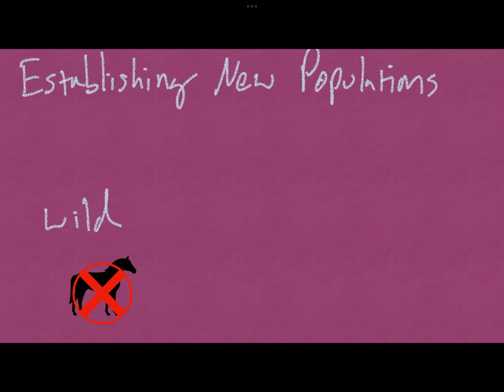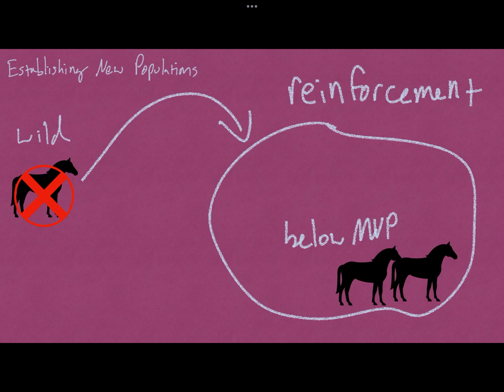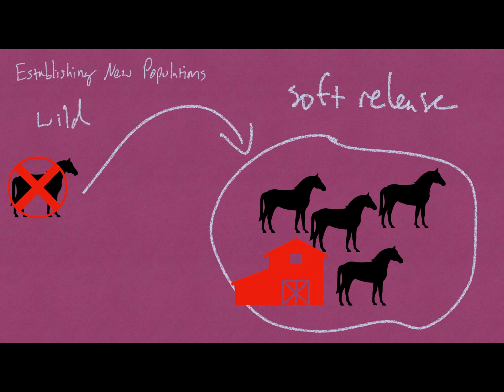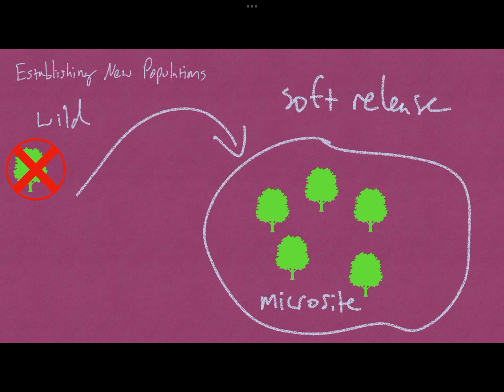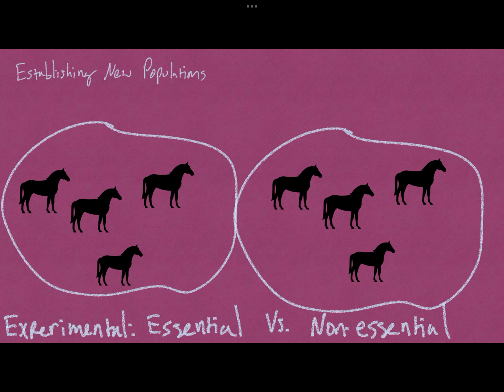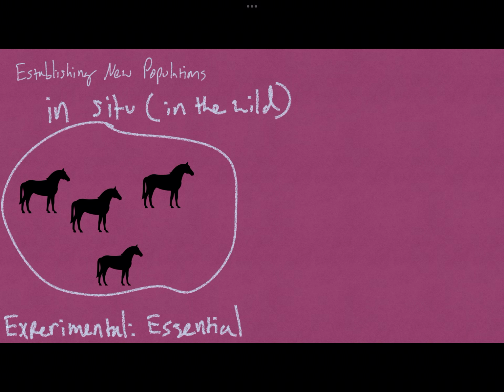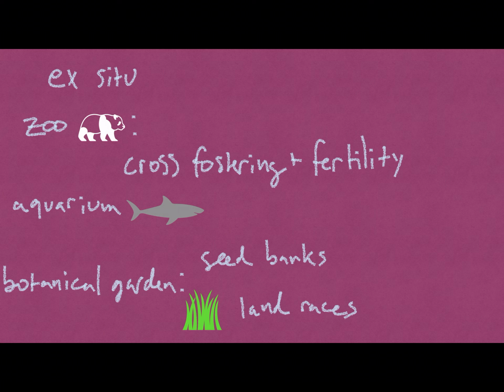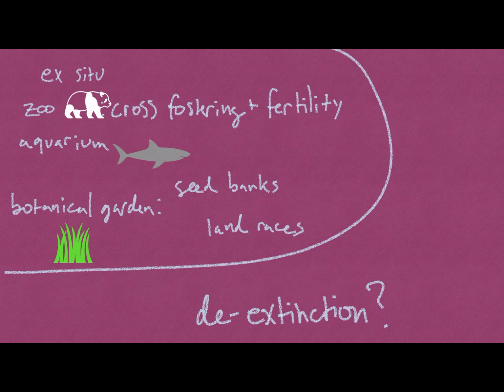Conservation Biology Chapter 8 Pre-class Presentation